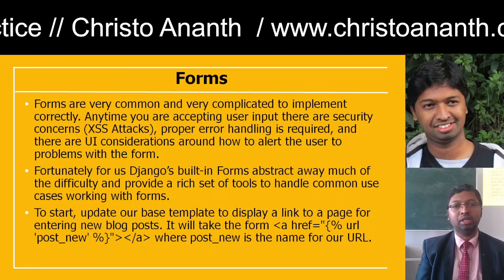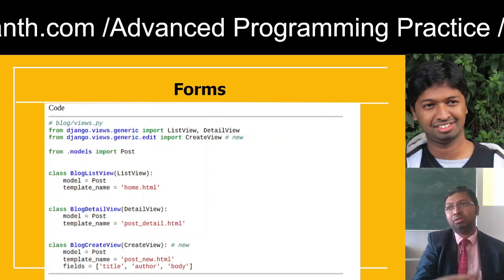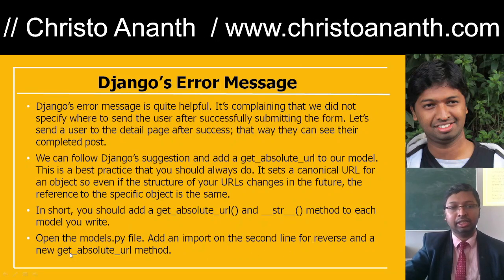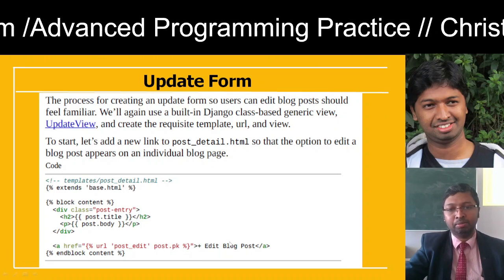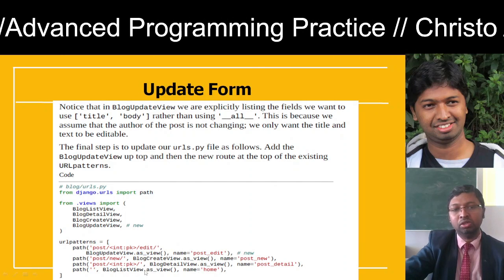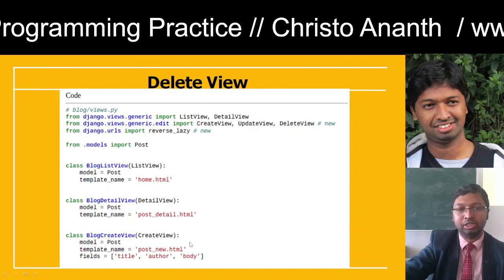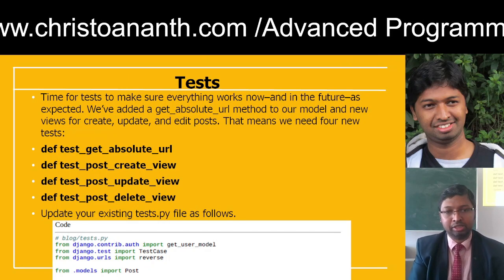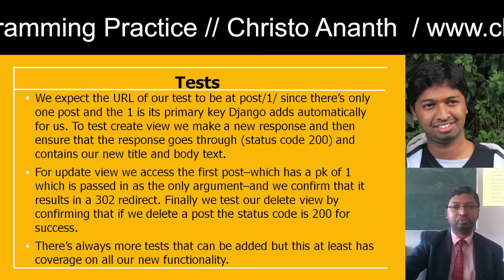Christo Ananth - Django Forms, Update Form, Delete View, Tests - Advanced Programming Practice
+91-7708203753